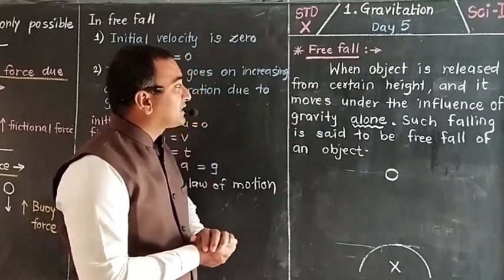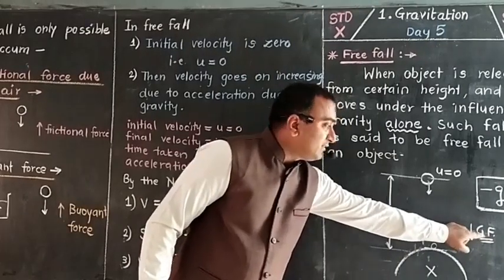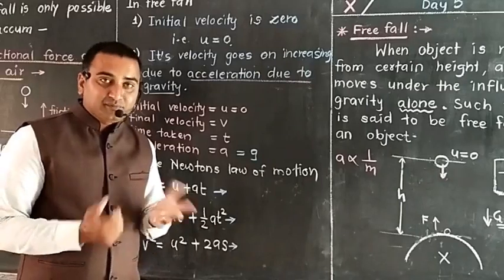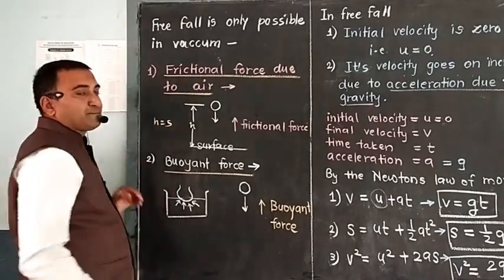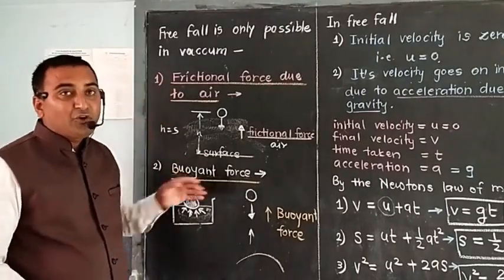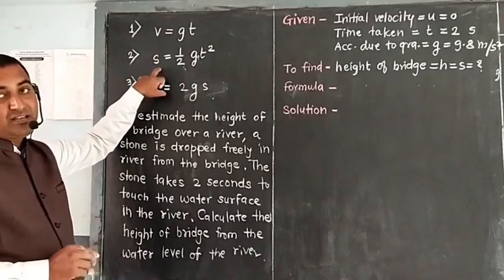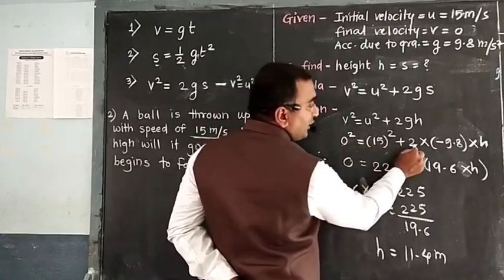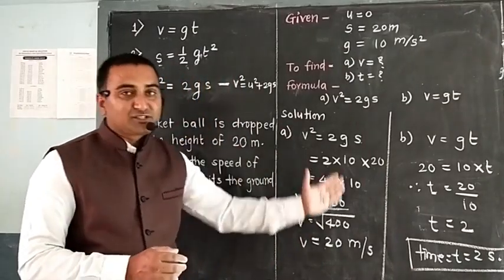STD 10 / Science 1 / 1.Gravitation / Day5(part 2)